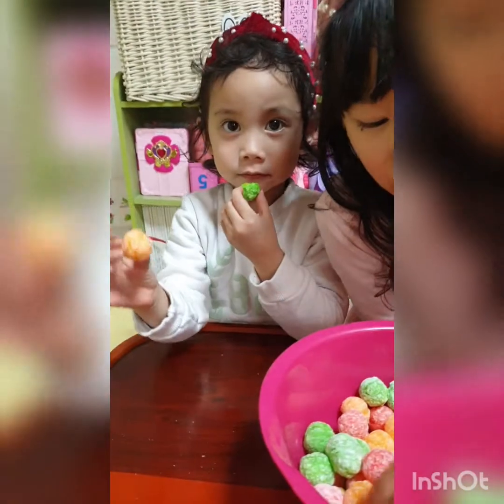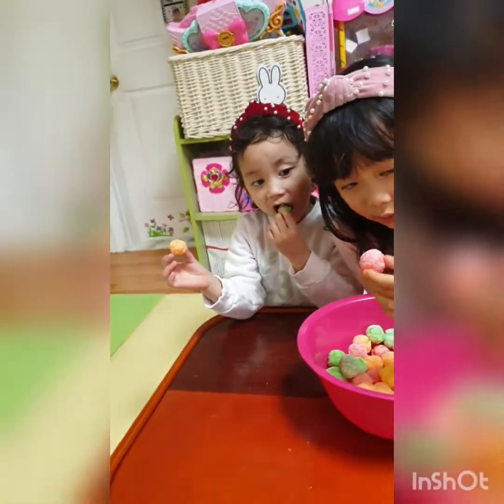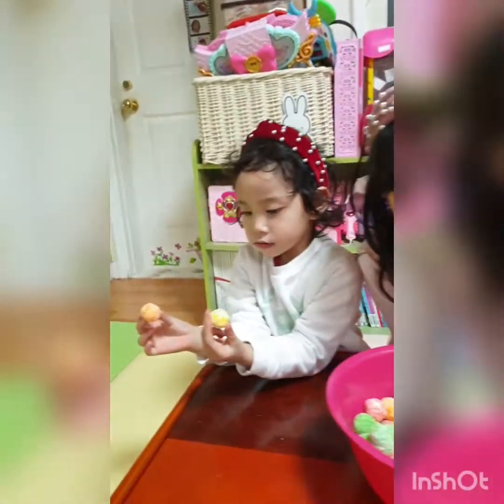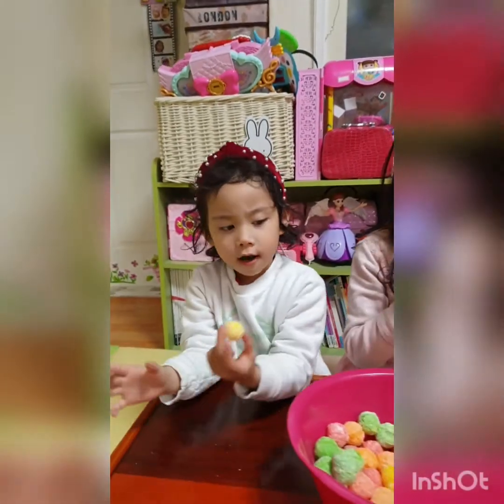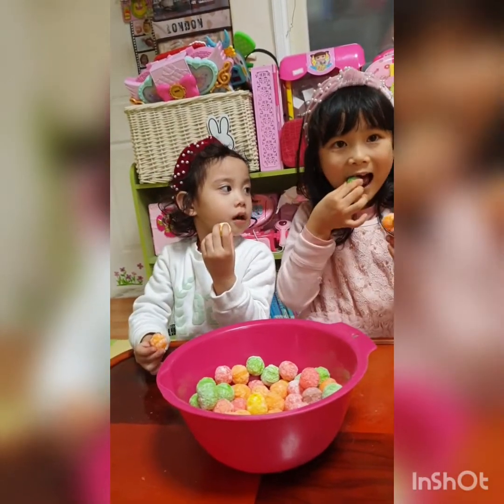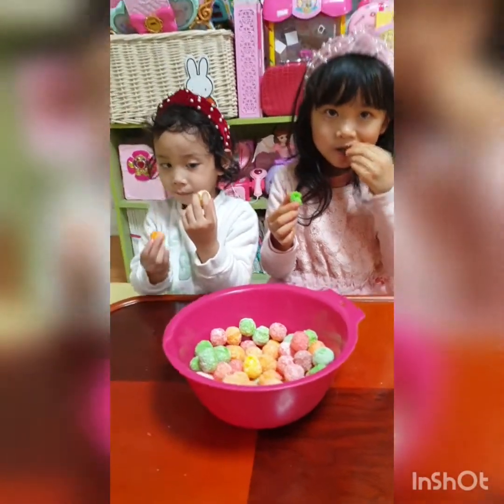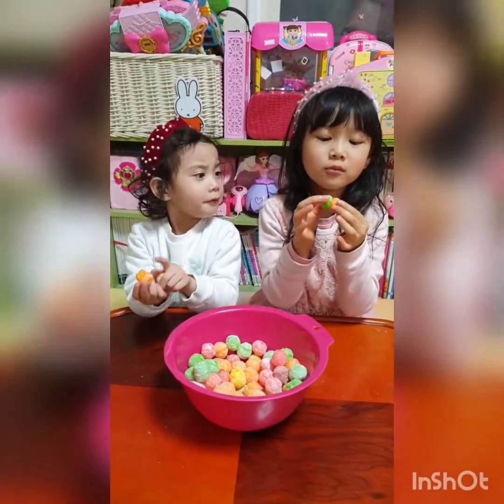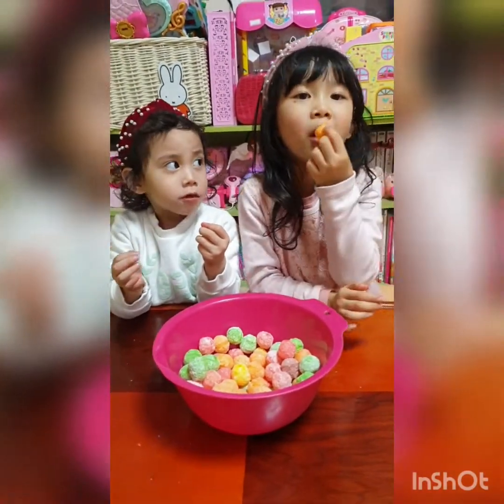LOTSA CORN SNACK lamoypamore 😂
Enjoying their corn pop snack. Pasak pasak! Soooo crunchy and colorful pops.